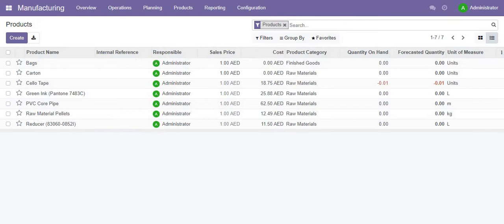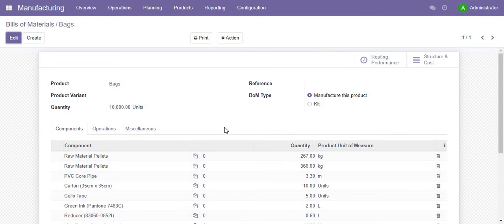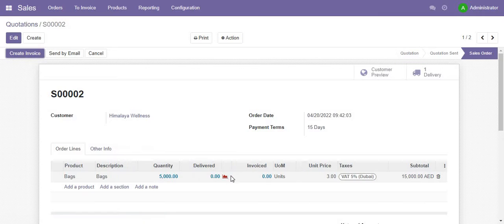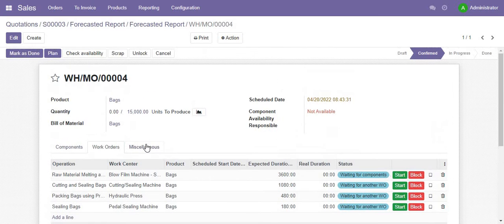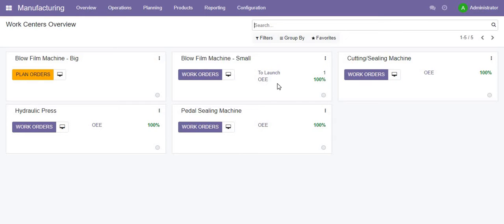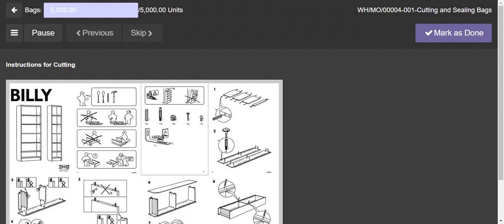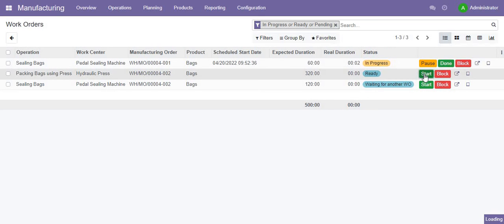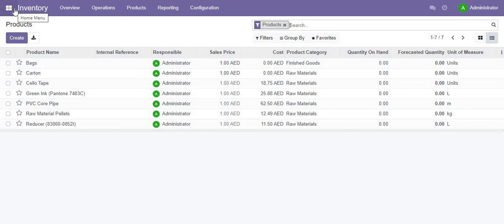Sales & Manufacturing Order - Setup & Process the Order | Odoo ERP | Areterix Technologies